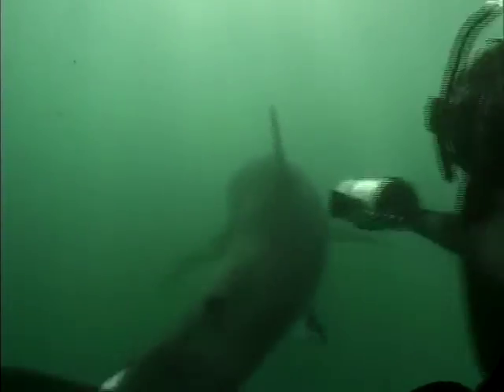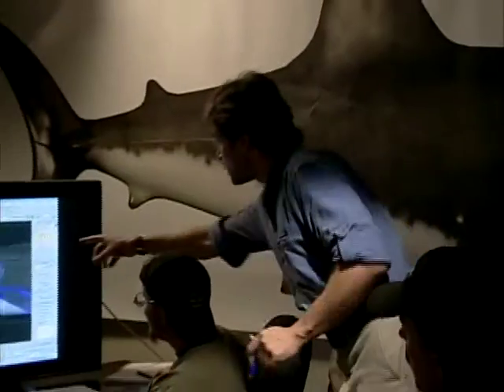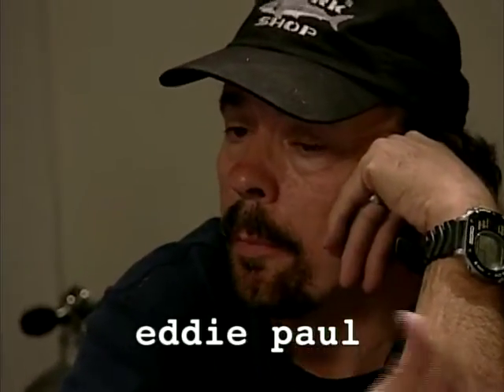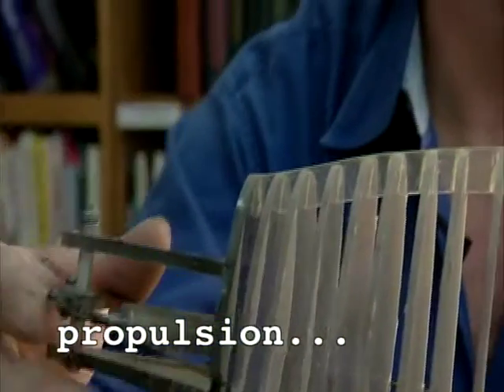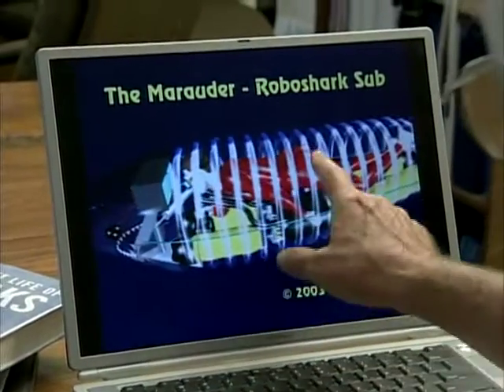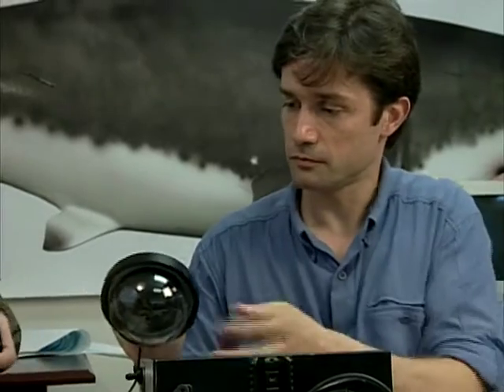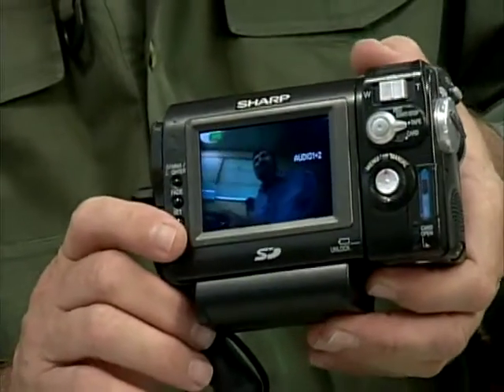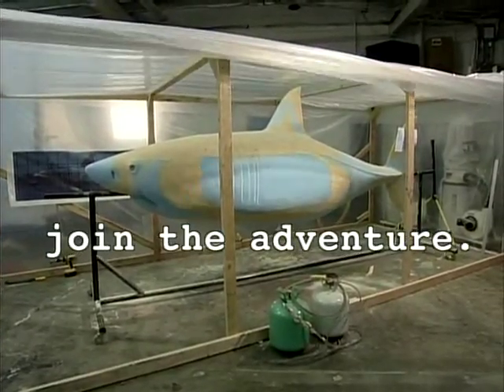Fabien Cousteau's Shark: Mind of a Demon - Preview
Happy Shark Week! Take a look into Fabien Cousteau's 2006 Shark: Mind of a Demon with this 5 minute promotion.